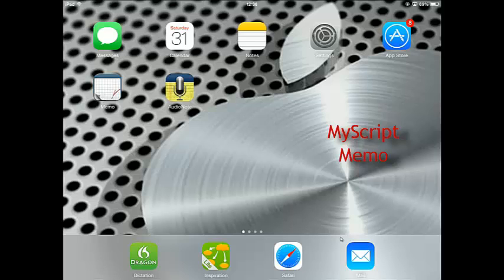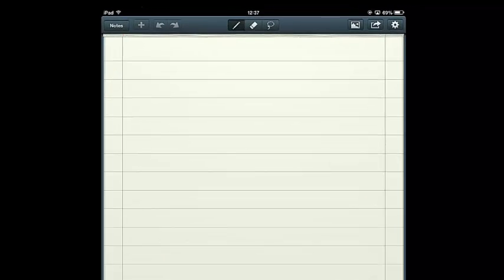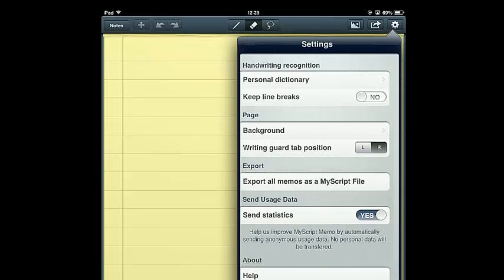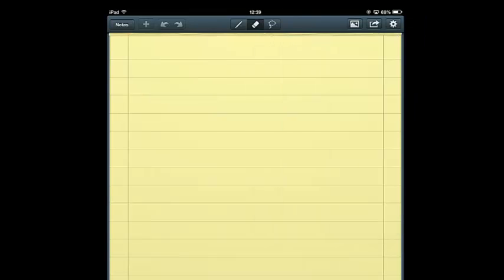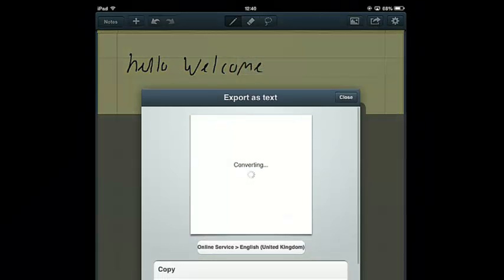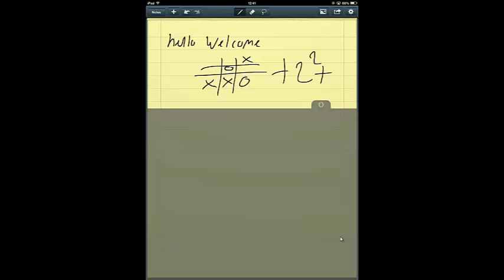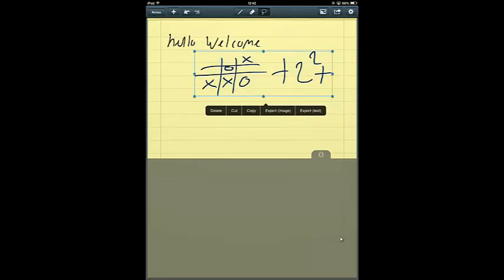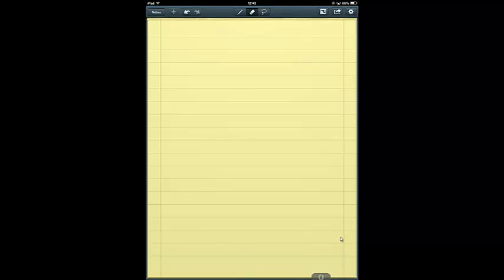Memo MyScript App Learning Made Easy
MyScript Memo App on the Ipad and using it for minutes at a meeting or notes from a lecture.